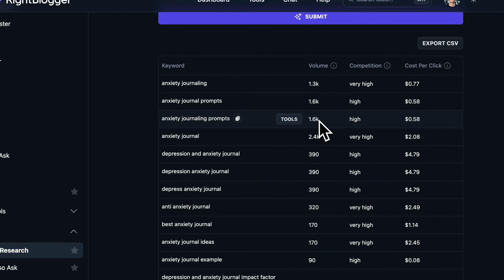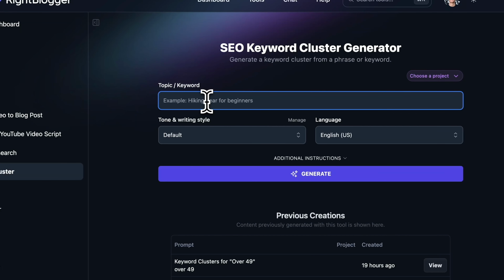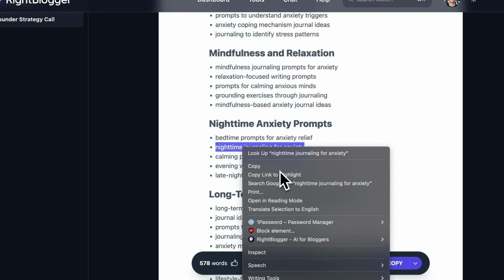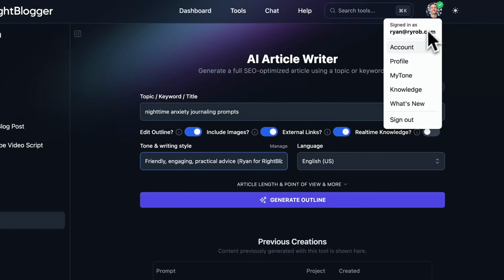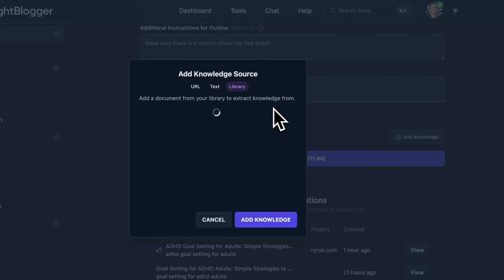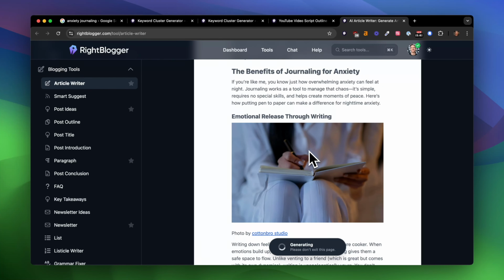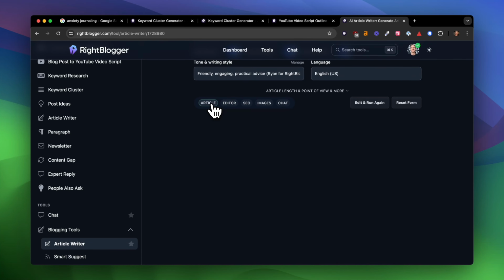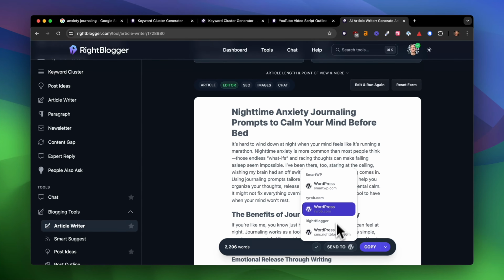Keyword to SEO Traffic: Step-by-Step AI Guide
Tired of keyword research that leads nowhere? In this video, I'll show you how to turn basic keywords into content that actually serves your audience and ranks on Google. Perfect for bloggers, content creators, and anyone looking to improve their search rankings.

Table of Contents:
0:00 Intro
0:38 Analyzing Google Results
3:50 Keyword Research
6:53 Developing Content Ideas
9:17 Creating Content with AI
17:35 Customizing Content
19:58 Publishing your Content